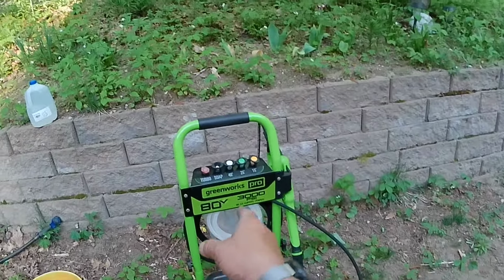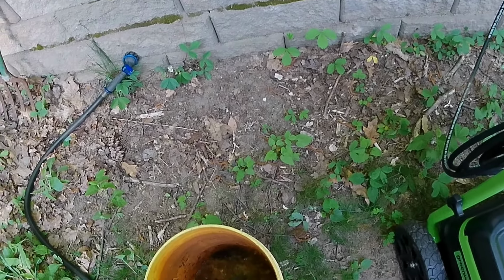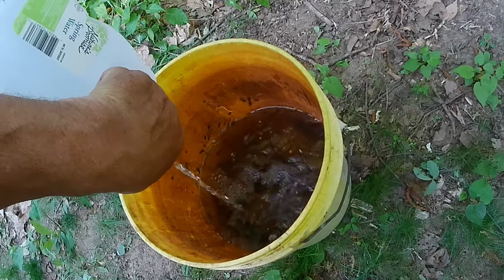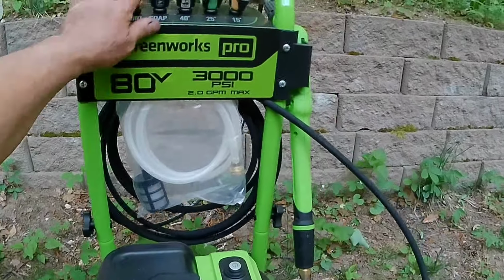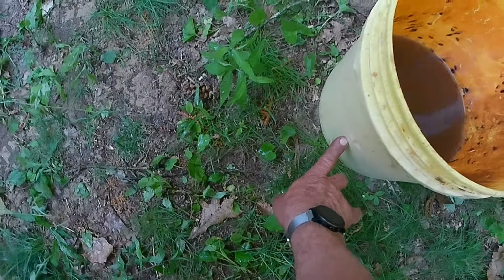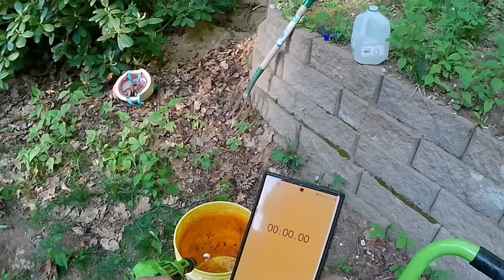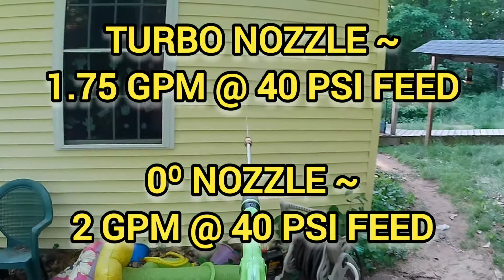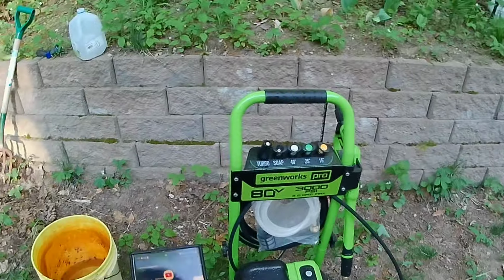Is a cordless pressure washer any good? Testing Greenworks 80v (same as 60v) 3000psi 2.0 gpm claim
I wanted to find out if it the claim was true and if the pressure washer could replace my older gas powered unit,  so I did a couple of tests and then tried it out. Tested in it's normal run mode.